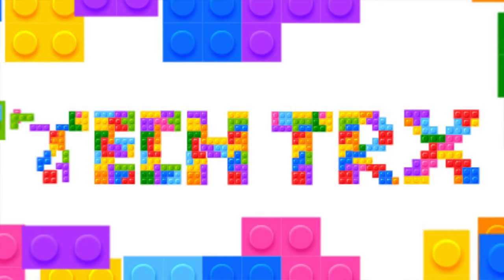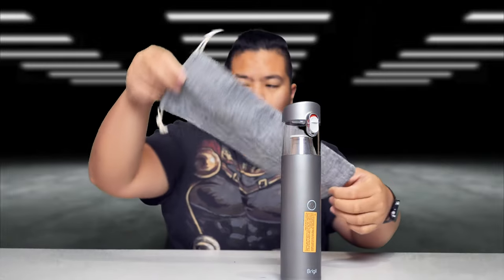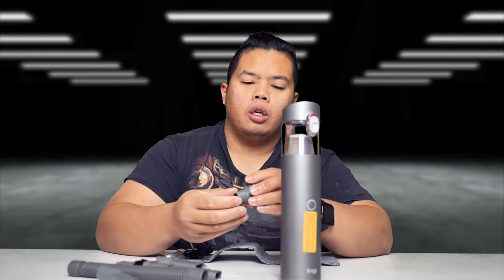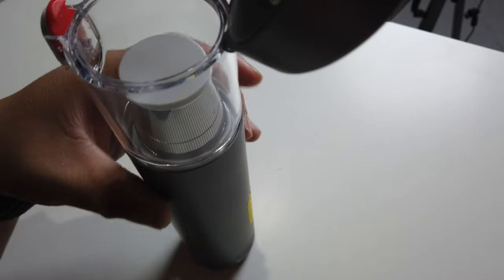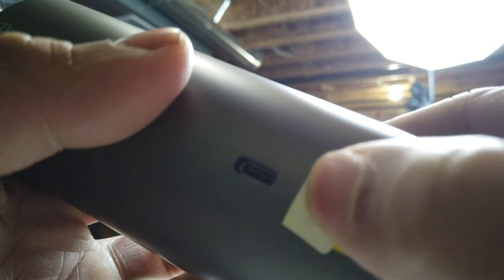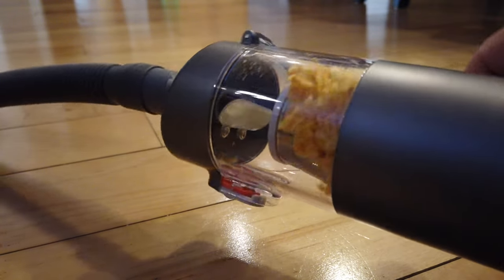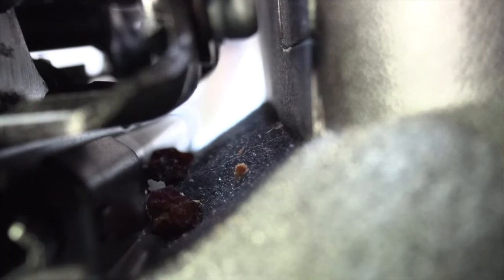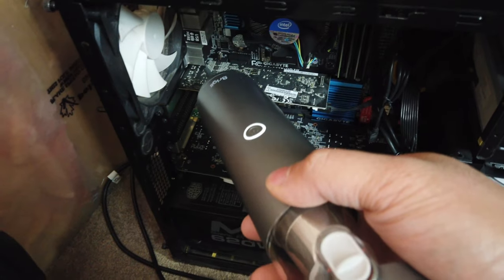Brigii M1 Review: Handheld Vacuum & Air Compressor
Side Hustle:
Earn Money Playing Games!

Matthew 11:28-30
28 “Come to me, all you who are weary and burdened, and I will give you rest. 29 Take my yoke upon you and learn from me, for I am gentle and humble in heart, and you will find rest for your souls. 30 For my yoke is easy and my burden is light.
fibcedmonton.ca

Stay Grateful :)